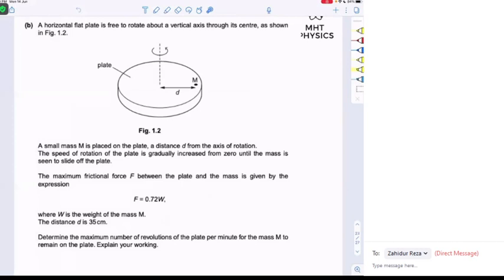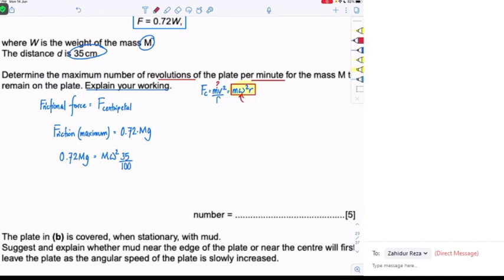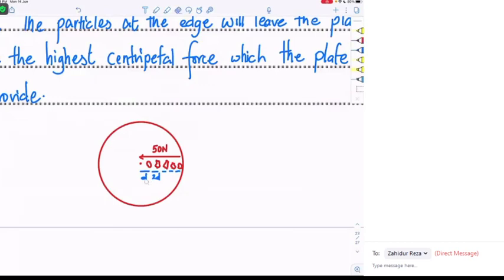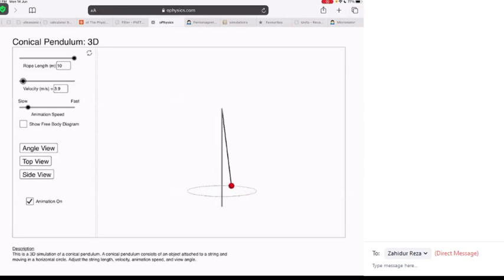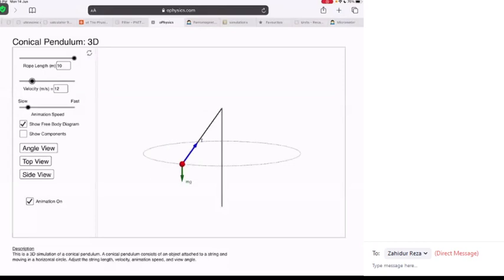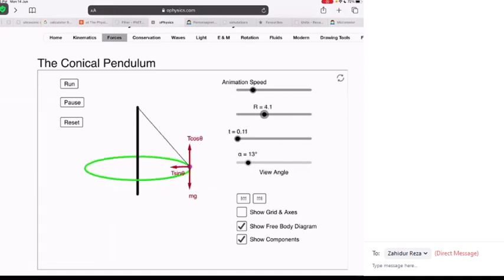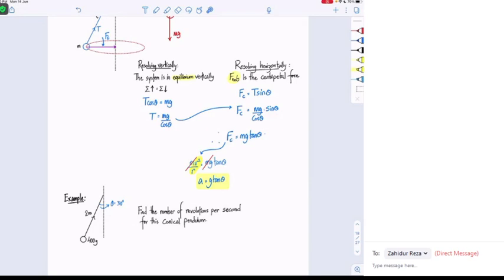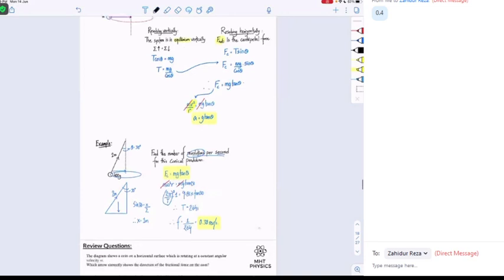Physics Class Pendulum 14 Jun 2021